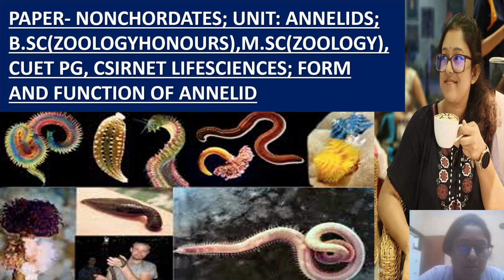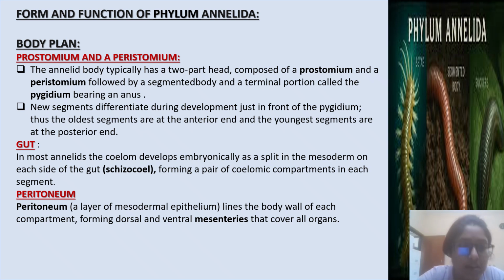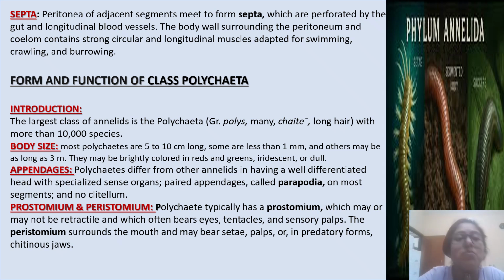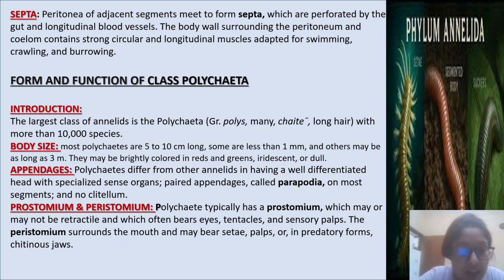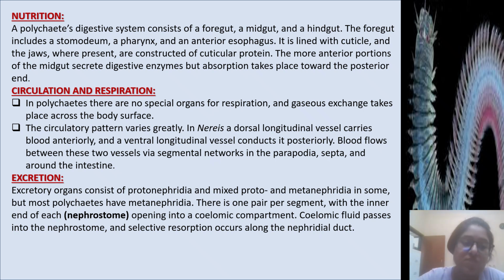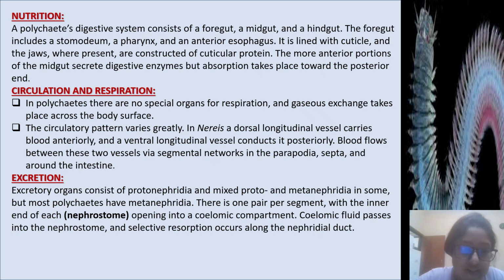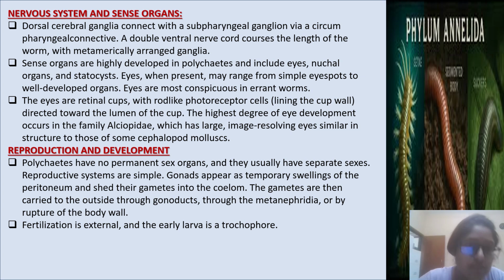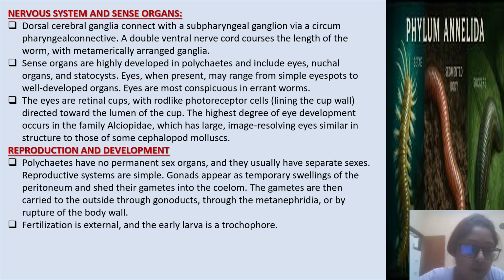FORM AND FUMCTION OF ANNELIDA